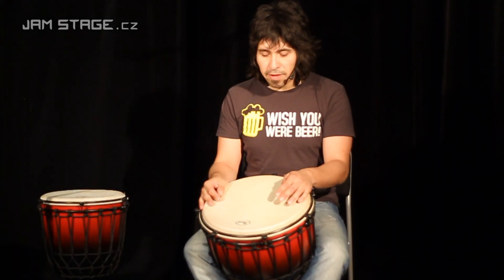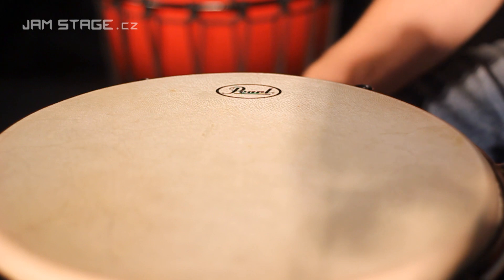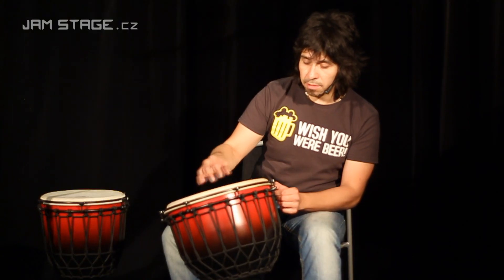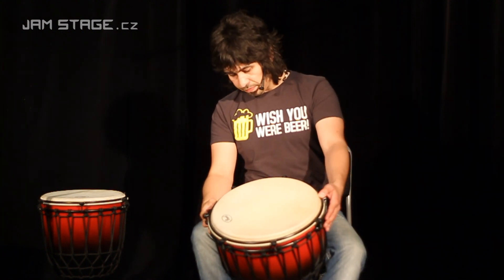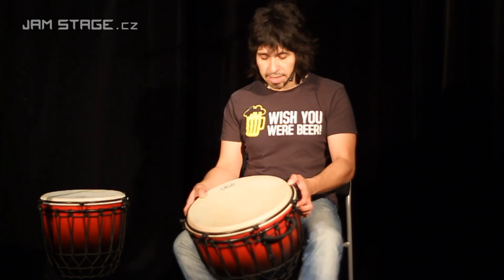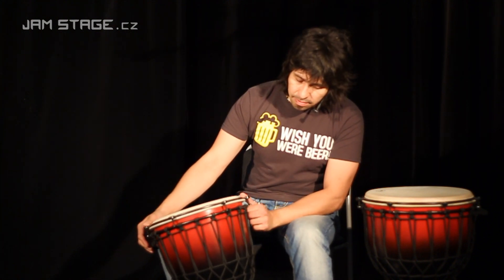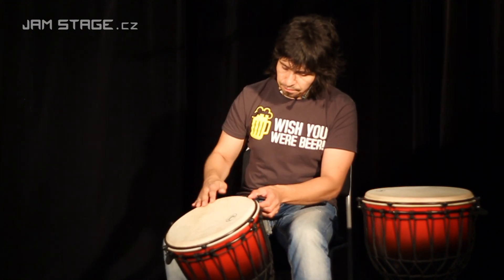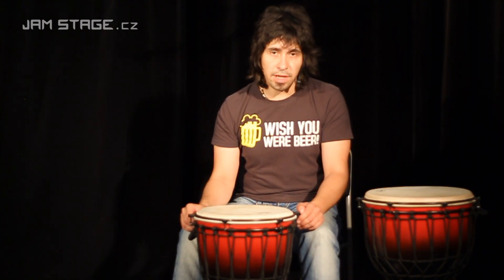PEARL EZ-Tune Djembe Fiberglass Cranberry Fade (Camilo Caller)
Pearl EZ Tune Djembe.